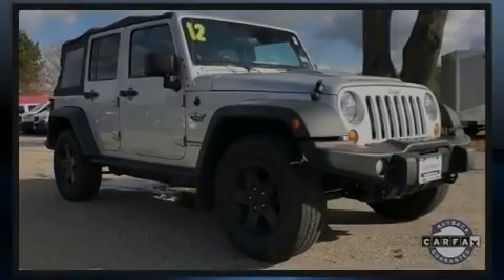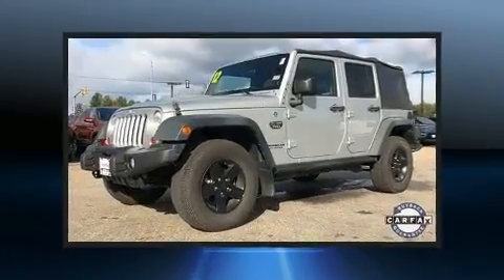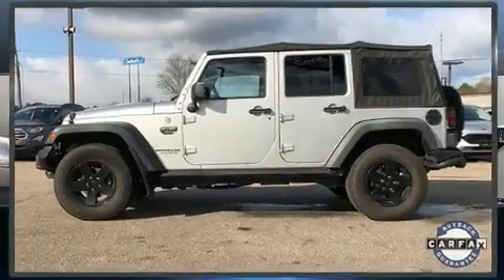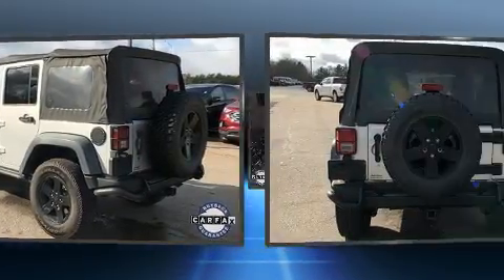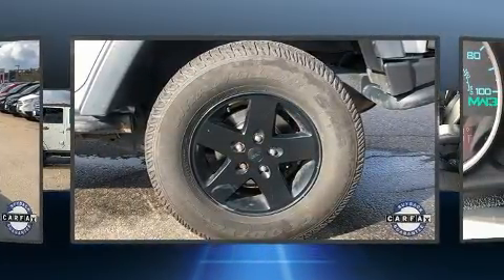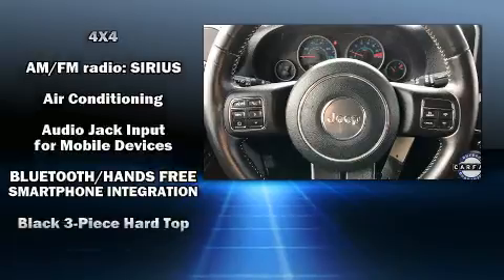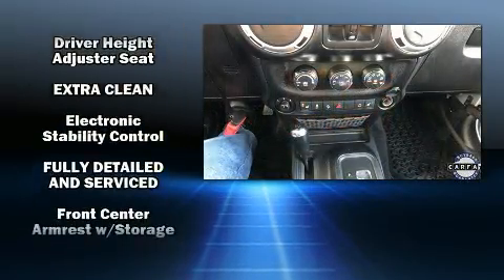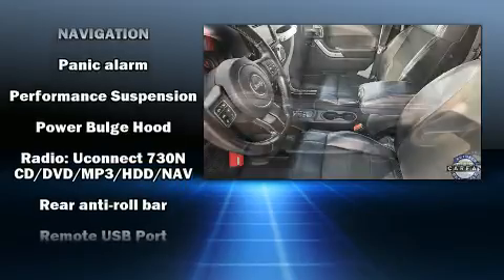2012 Jeep Wrangler Unlimited Rubicon in Tilton, NH 03276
Sensibility and practicality define the 2012 Jeep Wrangler Unlimited. Smooth gearshifts are achieved thanks to the refined 6 cylinder engine, and for added security, dynamic Stability Control supplements the drivetrain. Four wheel drive allows you to go places you've only imagined. Comfort and convenience were prioritized within, evidenced by amenities such as: a leather steering wheel, an outside temperature display, front bucket seats, front fog lights, power door mirrors and heated door mirrors, cruise control, and more. You and your passengers will enjoy the stereo system, which includes a CD player with MP3 capability, and 7 speakers, providing excellent sound throughout the cabin. Safety equipment has been integrated throughout, including: dual front impact airbags with occupant sensing airbag, integrated roll-over protection, traction control, brake assist, a panic alarm, and 4 wheel disc brakes with ABS. It also arrives with a Carfax history report, providing you peace of mind with detailed information. We pride ourselves in the quality that we offer on all of our vehicles. Stop by our dealership or give us a call for more information.